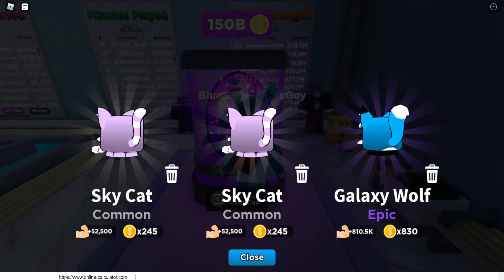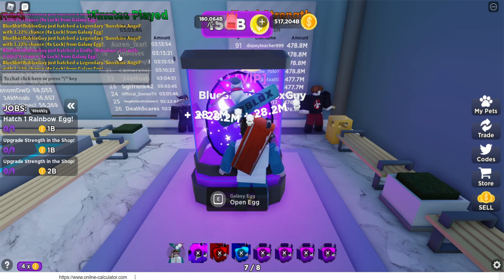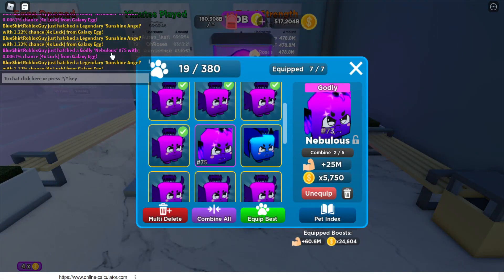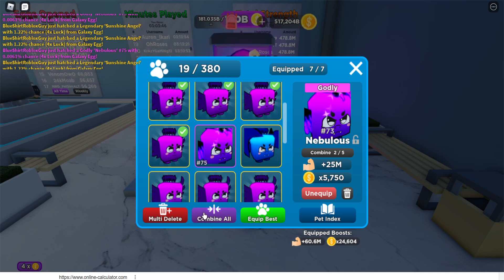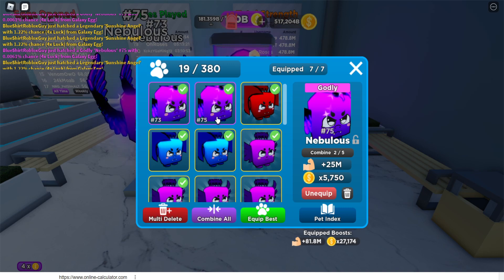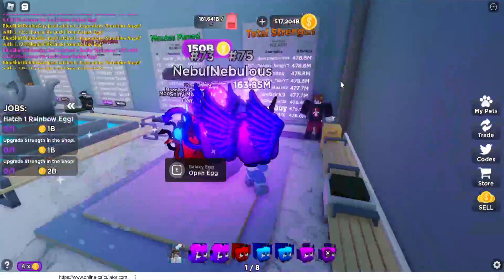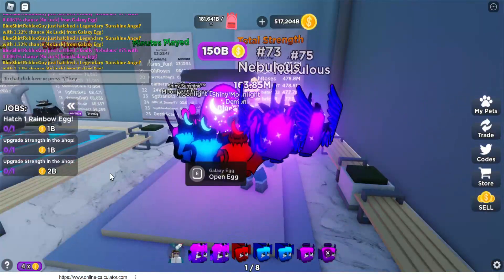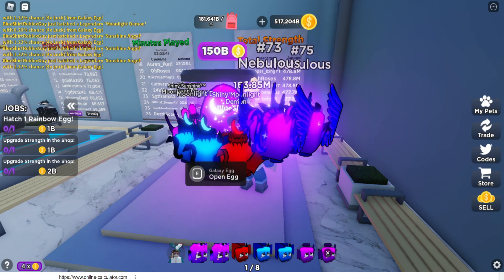I got the rarest godly pet back to back in Devious Lick Simulator!!!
This new game with a very interesting choice of name Devious Lick Simulator Roblox has just released by two popular developers and it's actually really fun with a Pet Simulator X Roblox kind of concept and its slightly better!